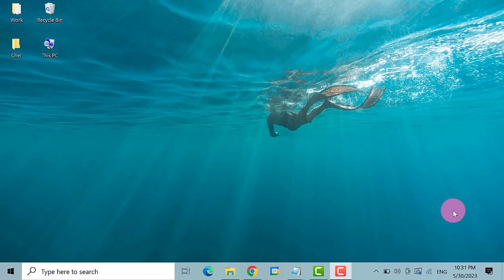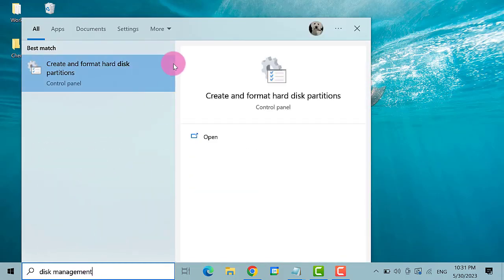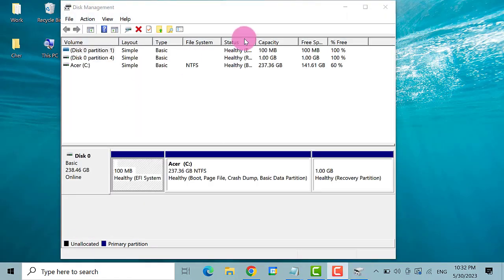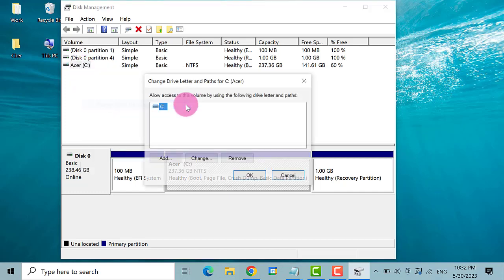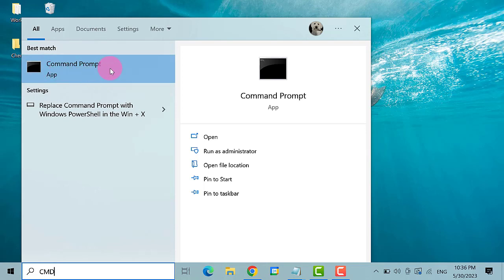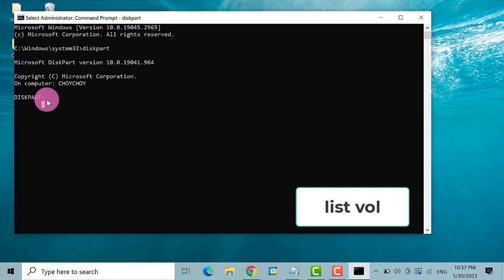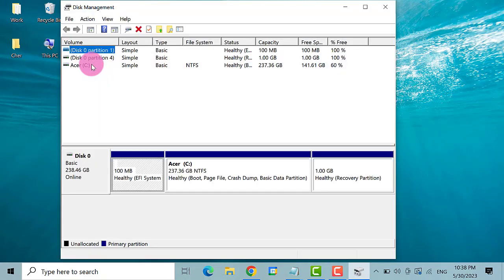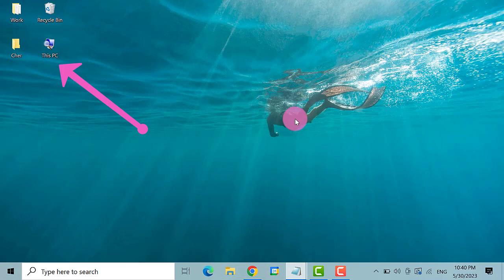How To Hide Disk Drive On Windows 10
Learn how to hide disk drives in Windows 10 with this step-by-step tutorial.

Whether you want to protect sensitive data or simply declutter your system, hiding disk drives can be a useful feature. In this video, we'll walk you through the process of hiding disk drives using built-in Windows features.

00:00 -Introduction

00:28 -Open Disk Management window